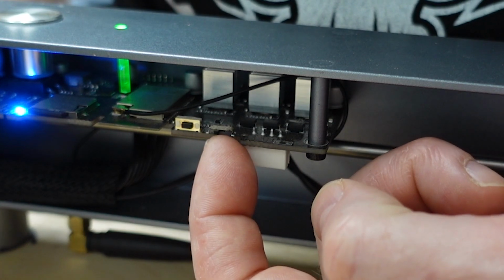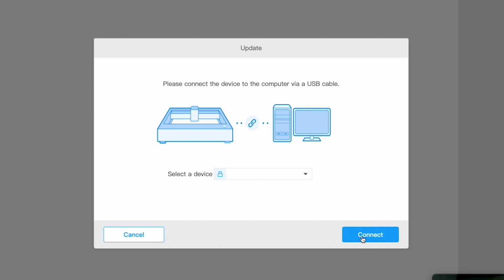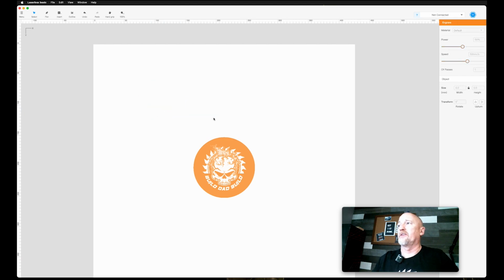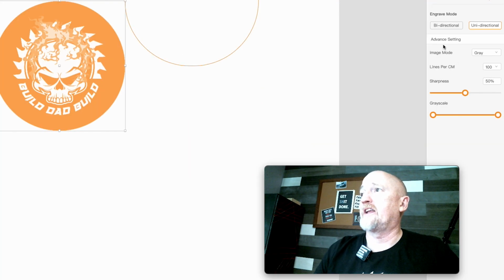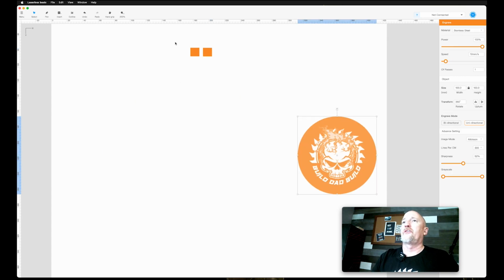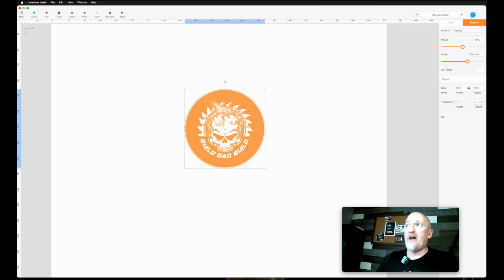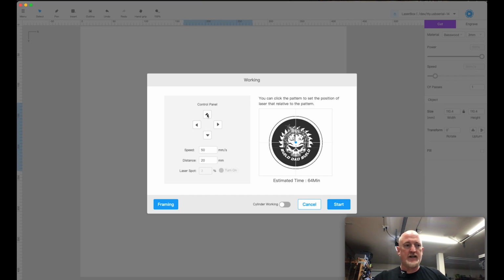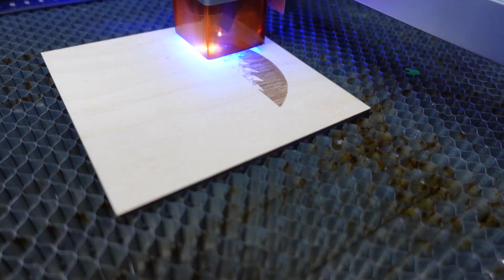Learning Your Laser - Intro to Laserbox Basic for the xTool D1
Learning Your Laser. I get a lot of questions about the functionality of Laserbox Basic, the software for the xTool D1. So, I thought I would put together a video outlining how it works.